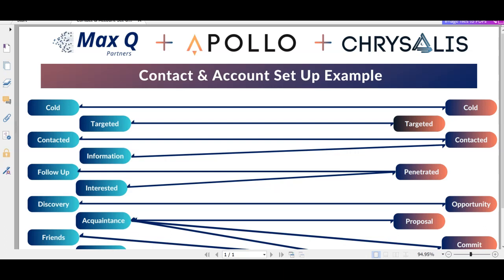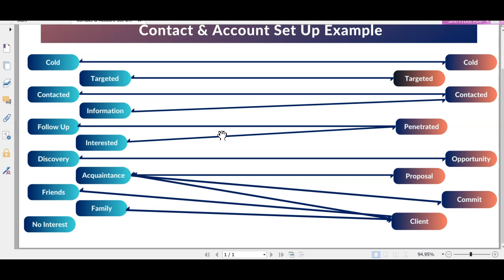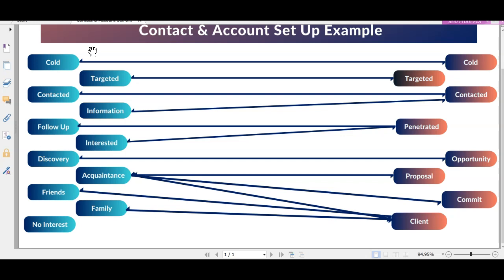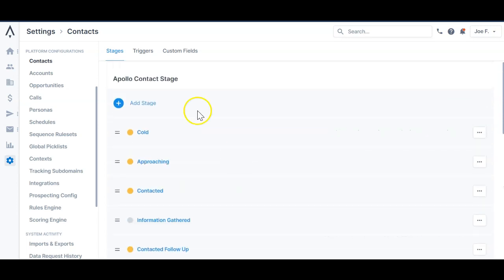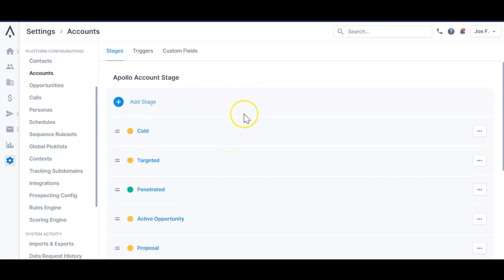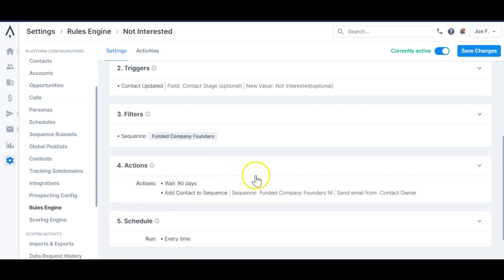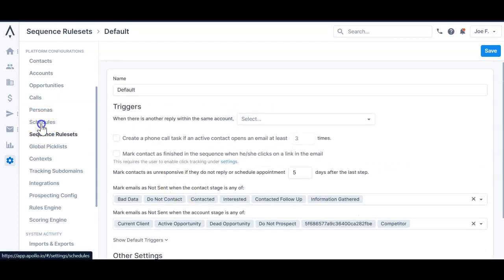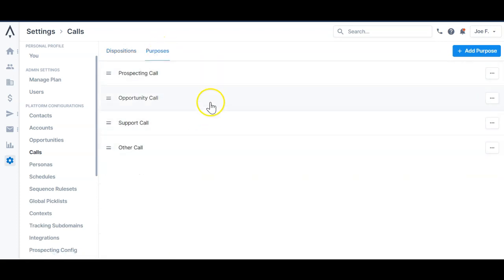Apollo.io Setting Up Contacts & Accounts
Set up your accounts and contacts so that:

They mirror your sales process

Enable Account Based Decision Making

Prep you for data migration

Think it out now and save yourself a headache later, aka an excuse not to be selling!

Haven't purchased Apollo yet? If you're doing any kind of B2B sales, you're missing out.

Need to add LinkedIn automation to your outbound sales process and not look like an idiot doing it?